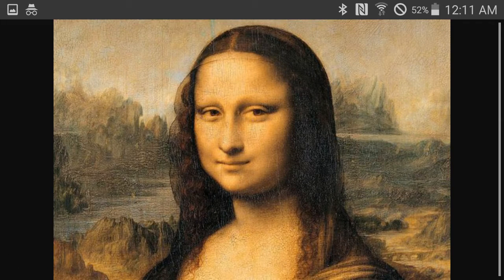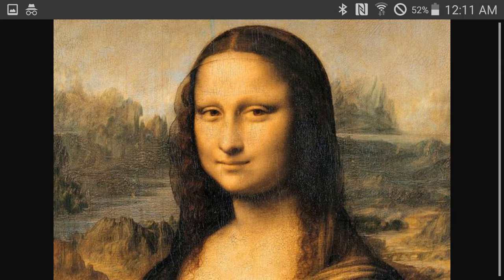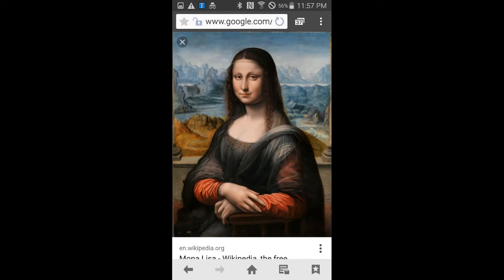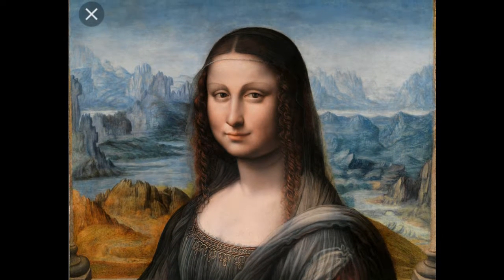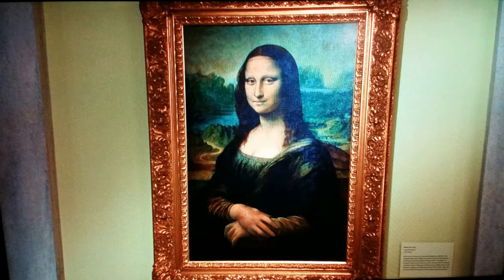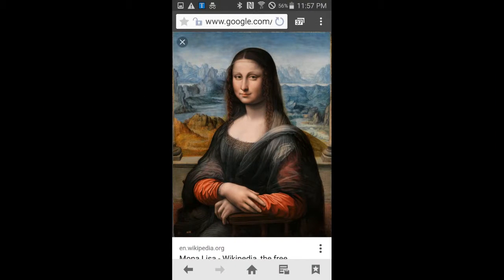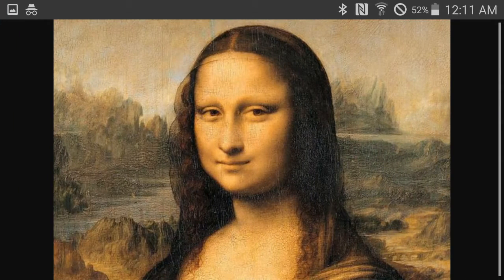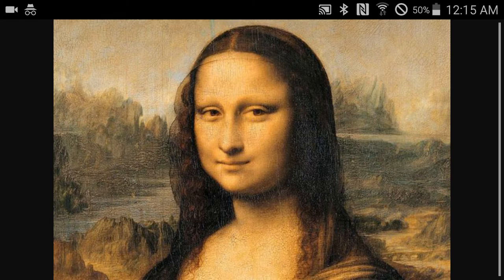Mandela Effect (Mona Lisa Painting)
Hello, I was wondering how you remember the Mona Lisa painting to look.  I remember her appearing to have more of a solomn look on her face.  The painting even looks different than it used to, for me, in the Looney Tunes Back In Action movie, that I own, in the scene where they go to Paris.  So, how do you remember it?